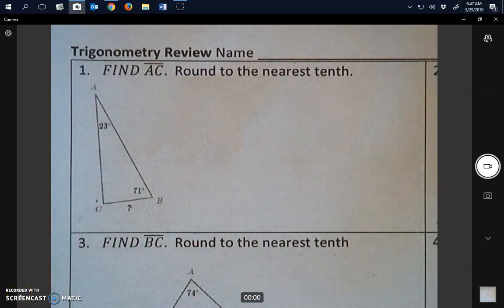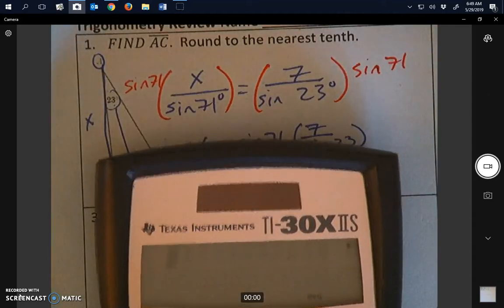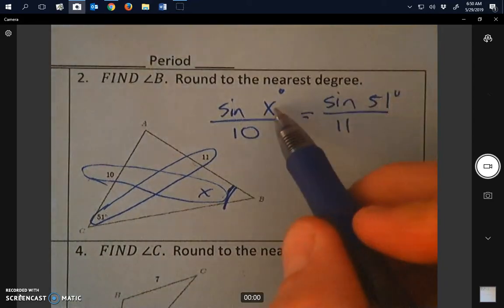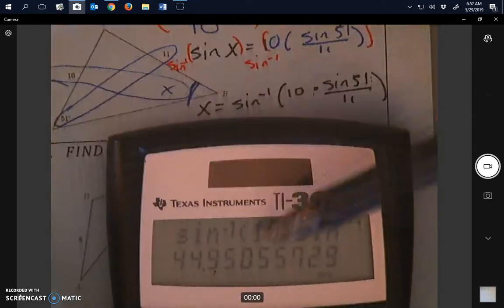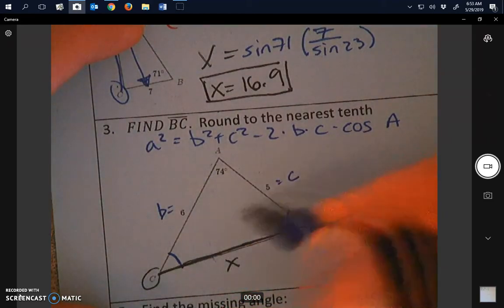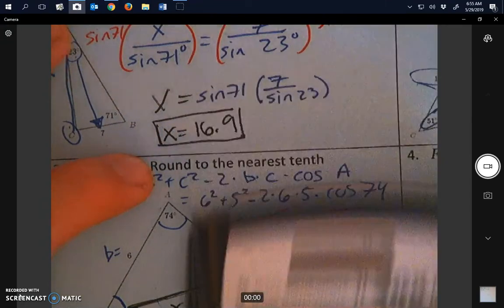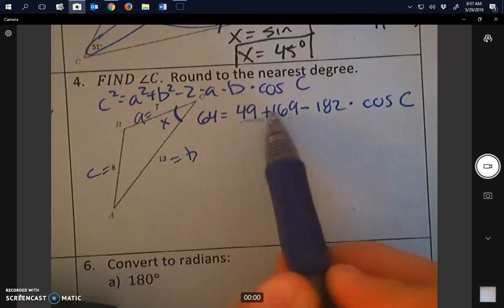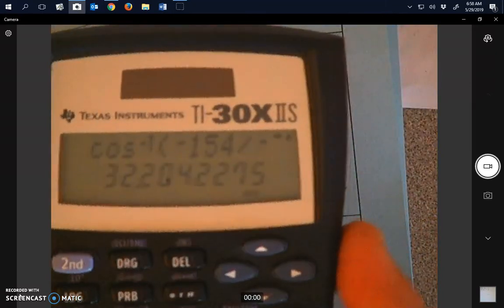Trigonometry Review Part 1